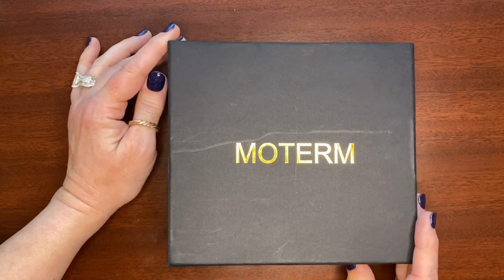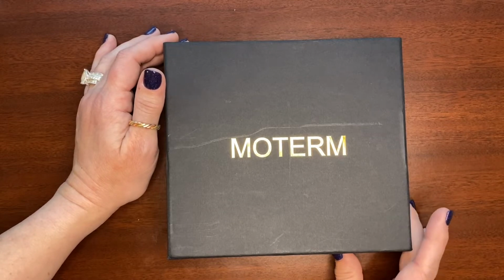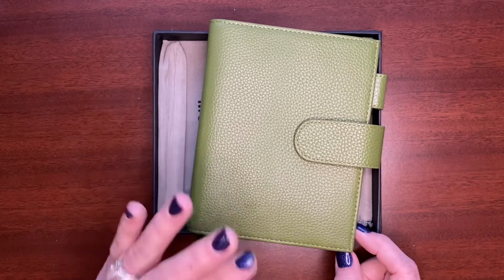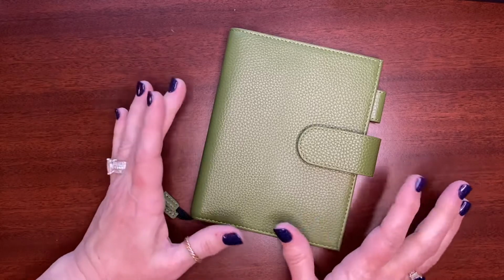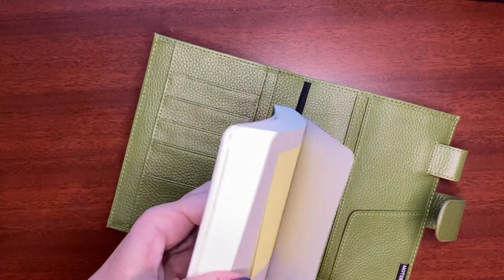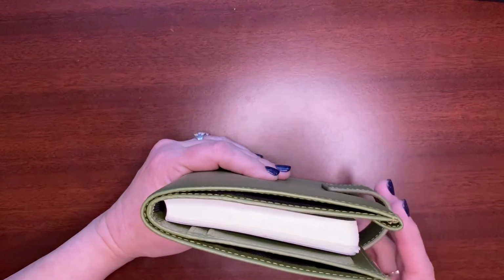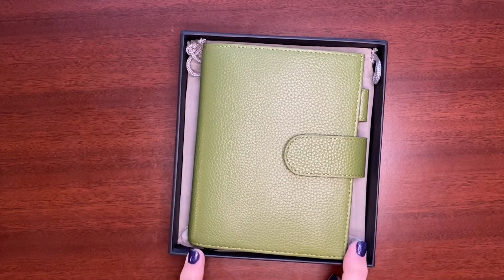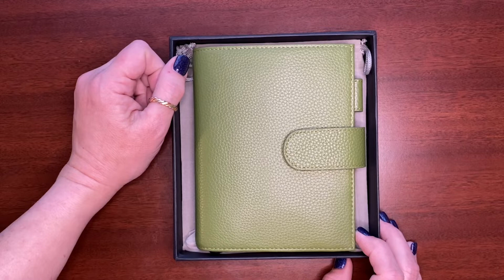Review: A6+ Moterm Cover | Hobonichi, Stalogy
Today I'm sharing my new A6+ Moterm cover - and sharing the story of the "one that got away."

ABOUT ME:
I'm a fifty-something mom of two girls. I've loved planners, paper, and getting things done forever. I love Filofax, Hobonichi, FranklinCovey, JibunTecho, Bullet Journaling in a Stalogy or Leuttchturm... all the planners! My favorite season used to be Back to School season - notebooks, pens, paper, oh my! Join me as I share my journey through the world of planning.

When I'm not playing in planners, I work full-time in the software industry and enjoy my free time with my husband, daughters, and pets and adventuring in the mountains around me.